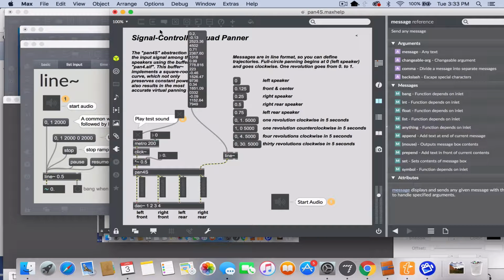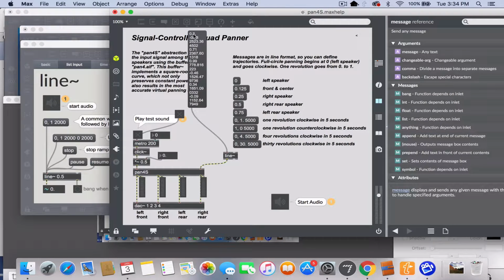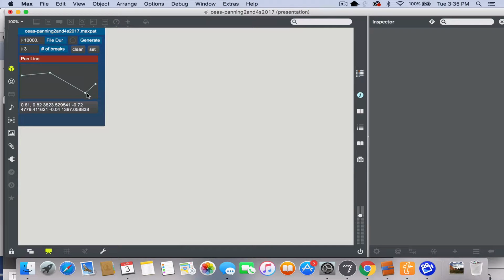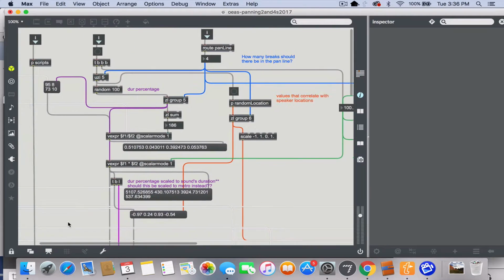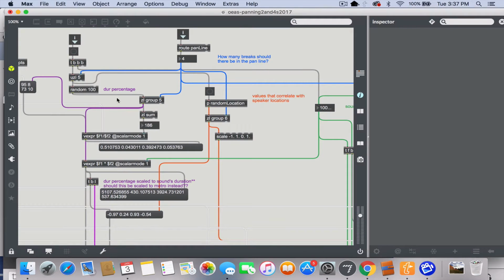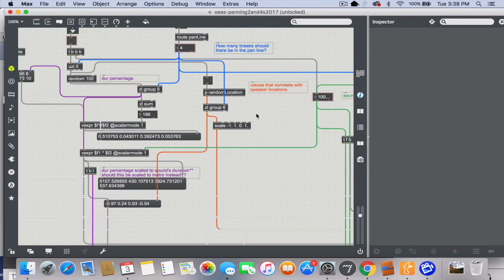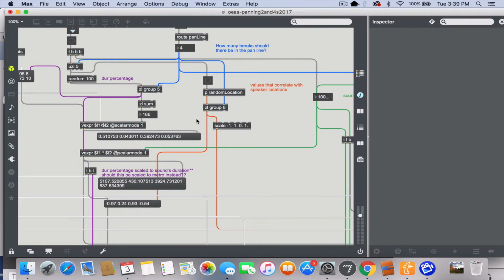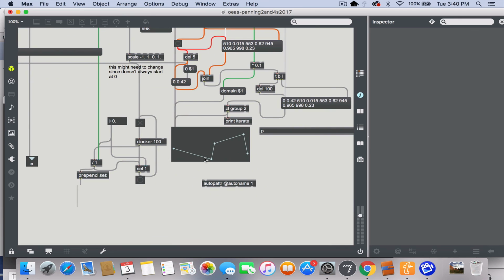Randomized Control of Pan4s and Pan2s with Line~